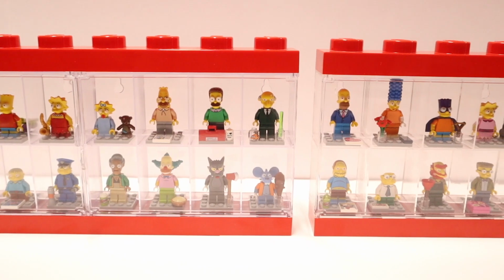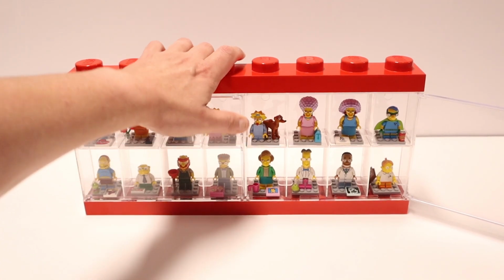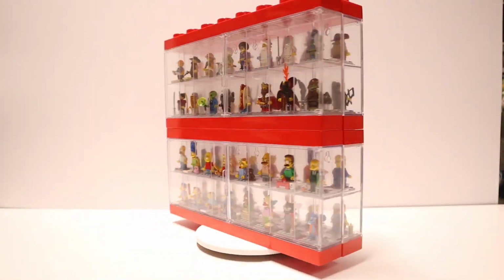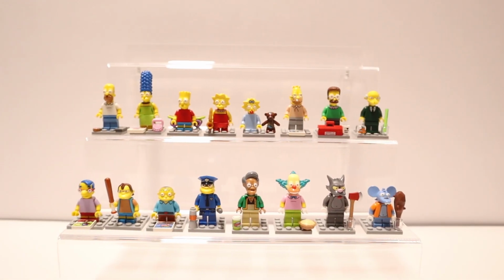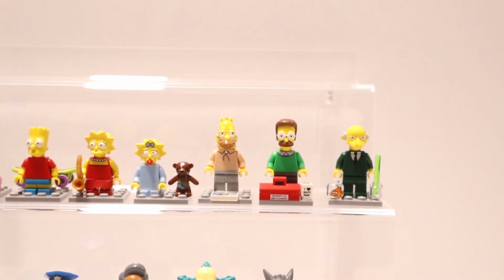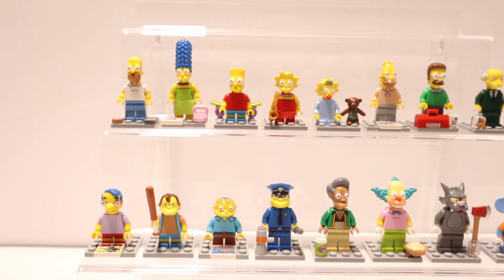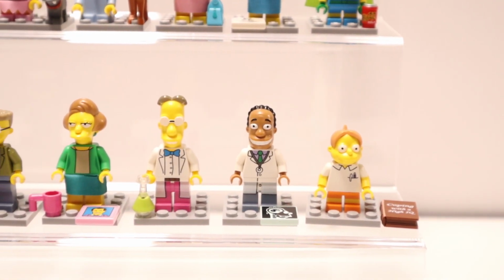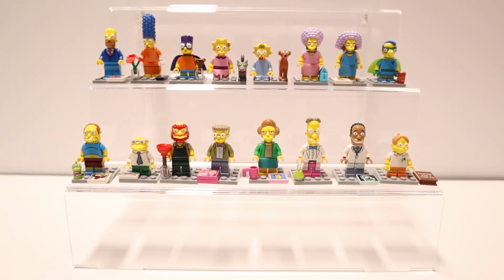Lego Display Case Review & Simpsons Series 1 & 2 Minifigures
Review of the Lego Minifigure Display Case 16 and review of Lego Simpsons Series 1 & Series 2. This is the first full review of my Lego minifigure series collections. There will be multiple videos to cover all of the different minifigure series.

CHAPTERS
0:00 Introduction
0:56 Display Case Review
02:08 Stacked Cases
03:07 Case Cost & Colors
05:10 Bump Codes - An Old Hack
06:28 Simpsons Series 1 Review
08:51 Simpsons Series 2 Review